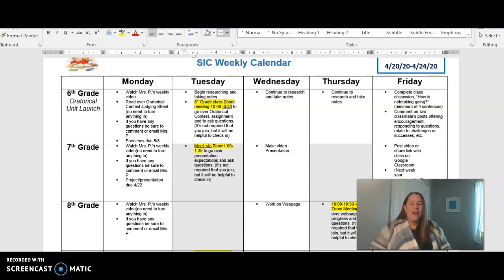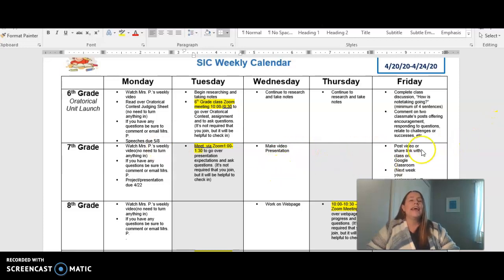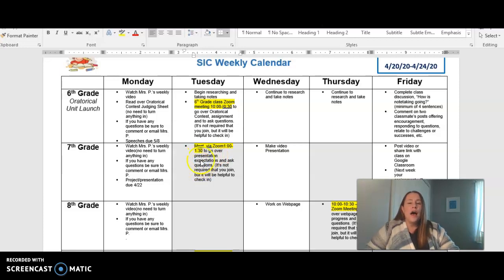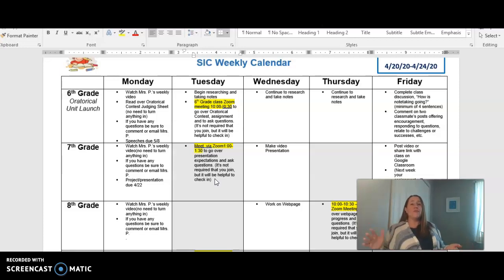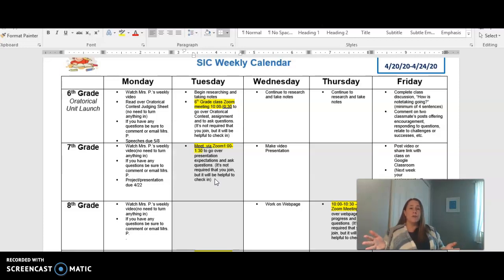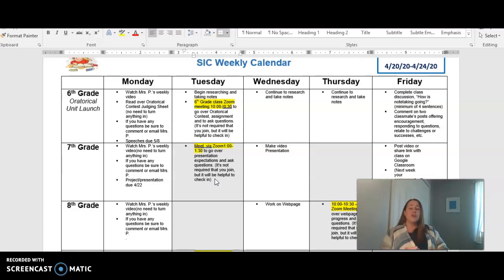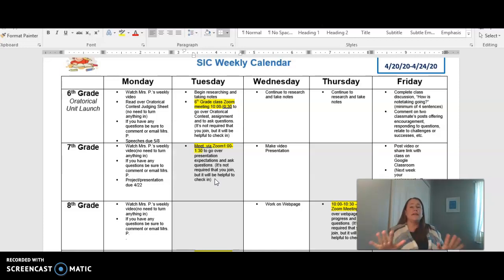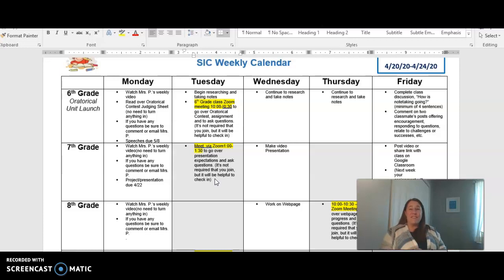7th grade 4/20